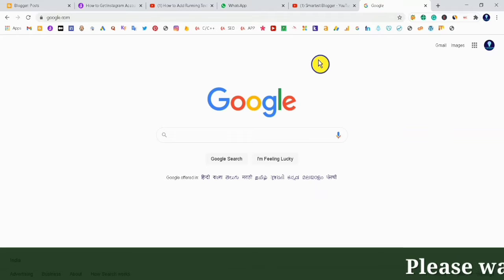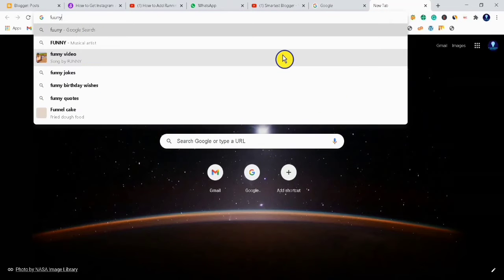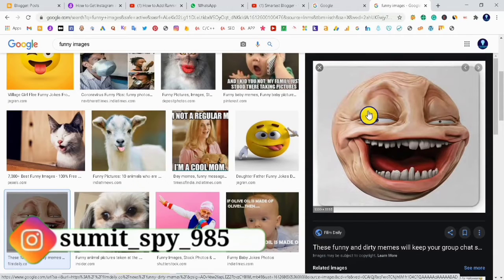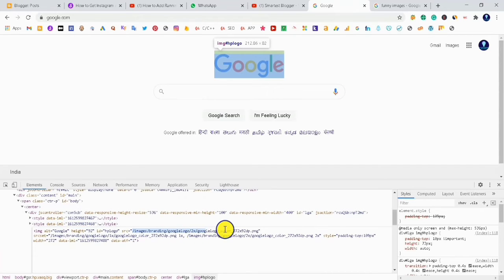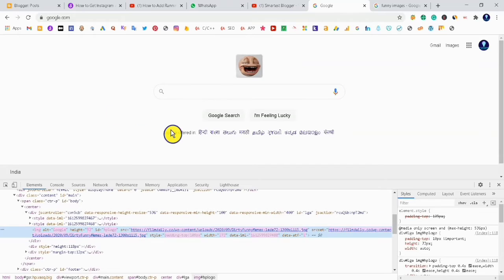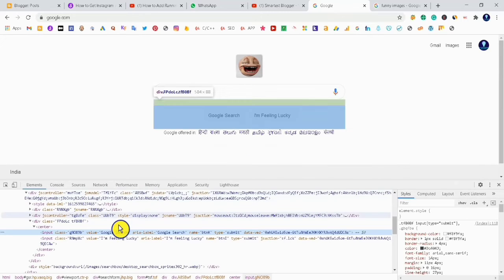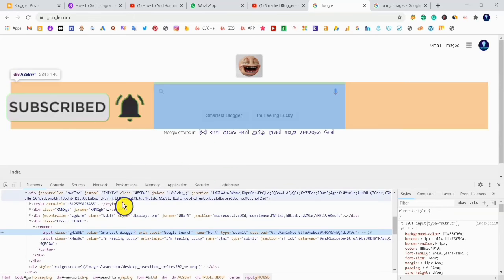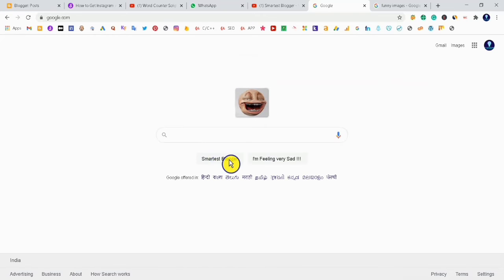Fun With Google by Smartest Blogger.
Jai Shivrai !!!